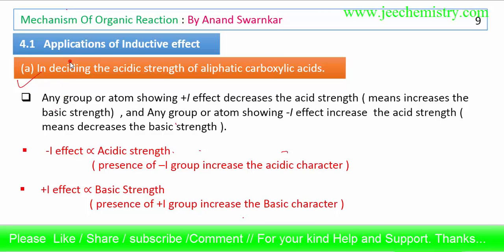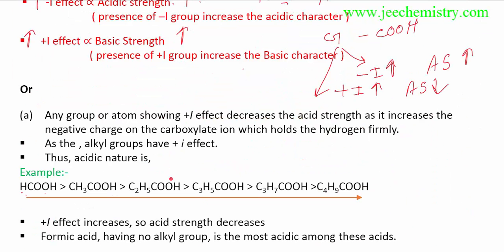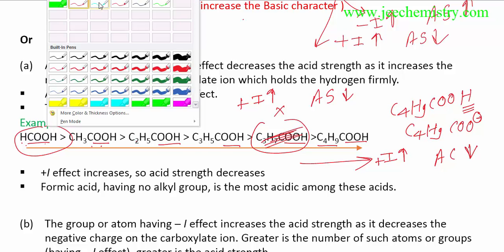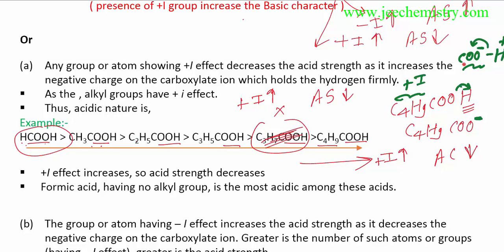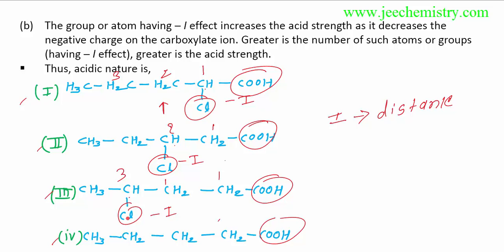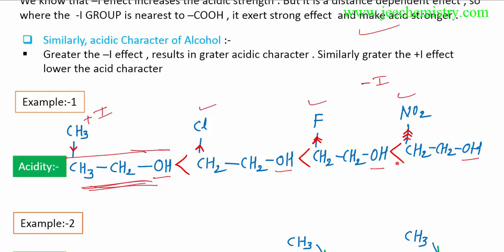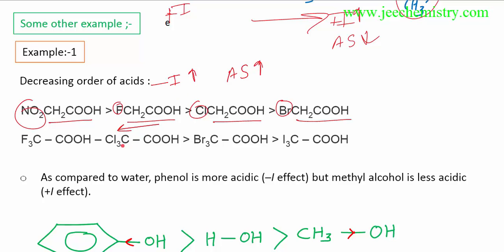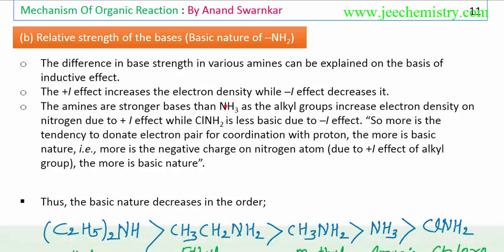7. Application of Inductive Effect-in Corboxylic Acid and Alcohol